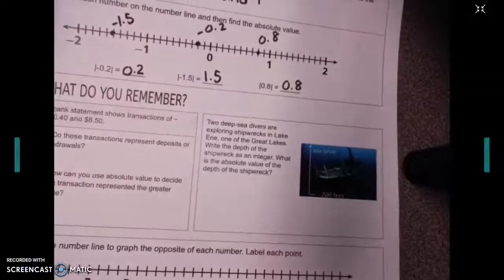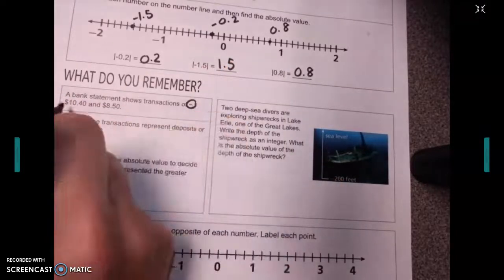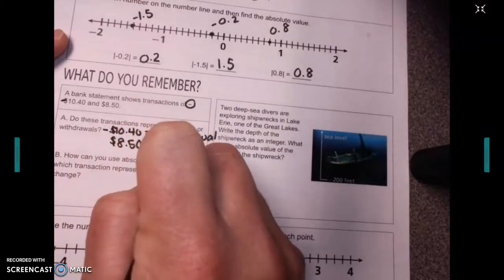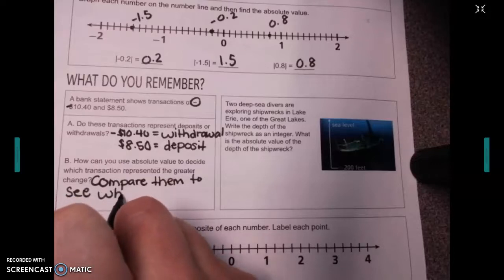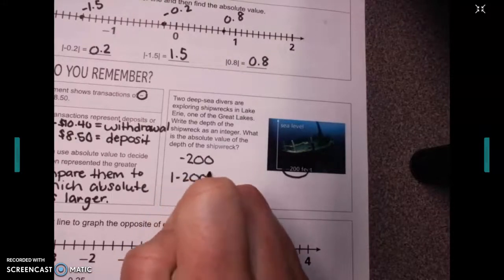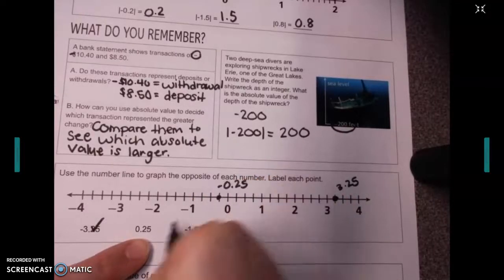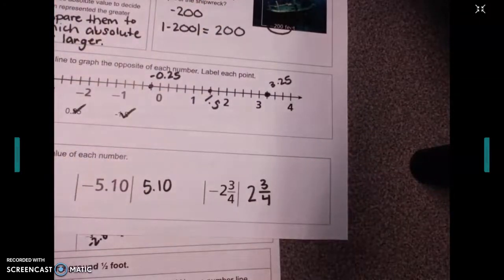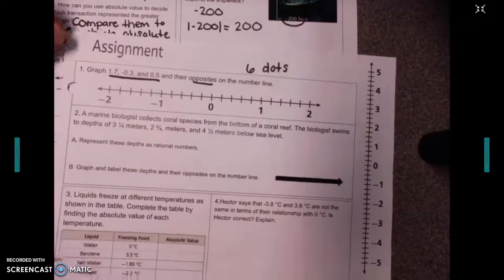2.1: Interpret Rational Numbers--2